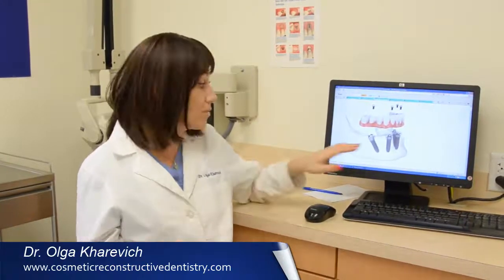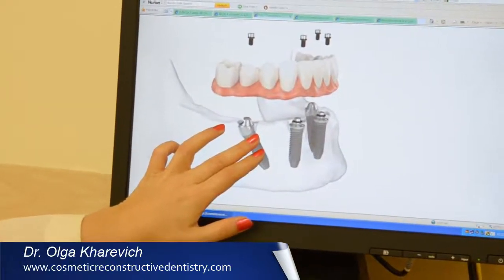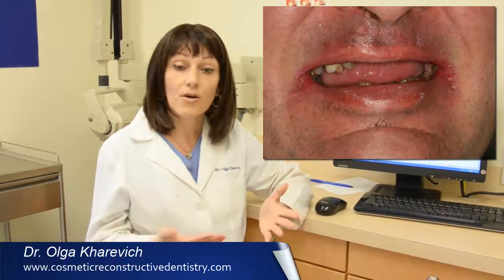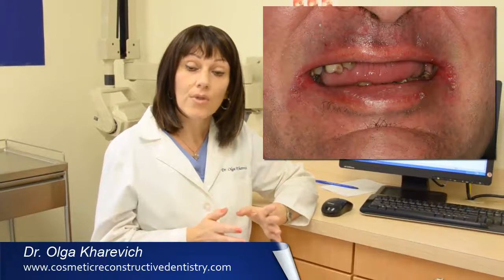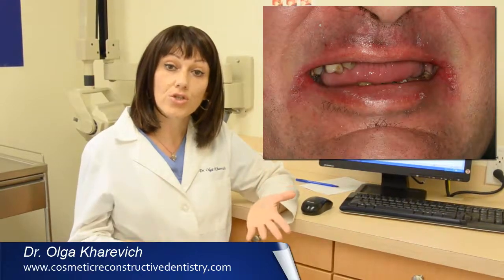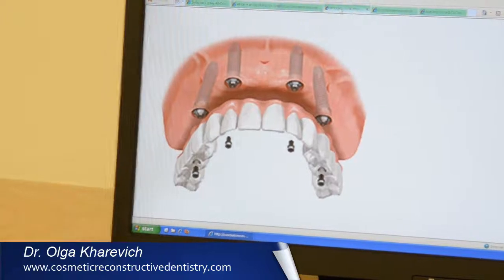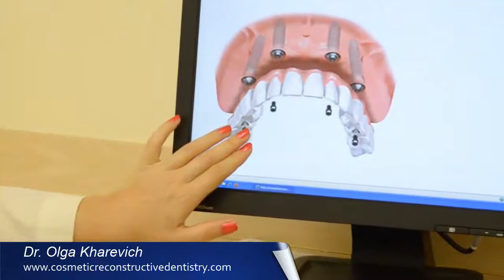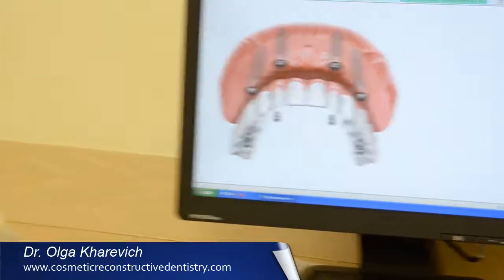All on 4 implants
Russian-speaking Miami dentist, maxillofacial prosthodontist Olga Kharevich explains the indications, treatment sequence with immediately placed and loaded Teeth In a Day and All On 4 implants. We are located in Hollywood, Fl, close to 95.